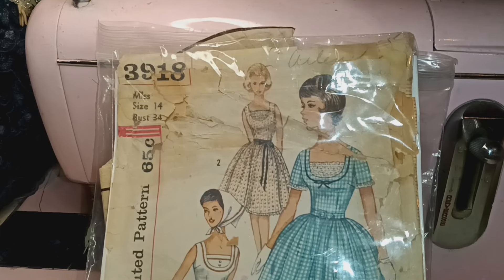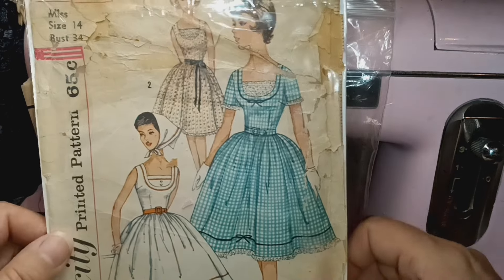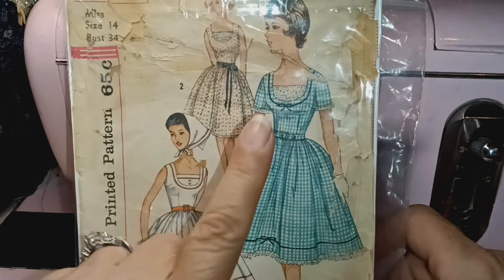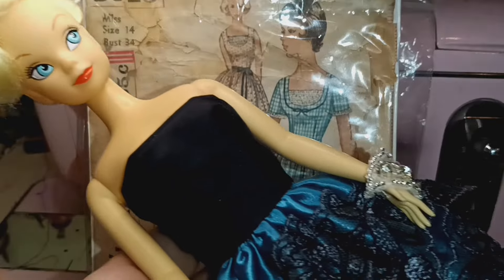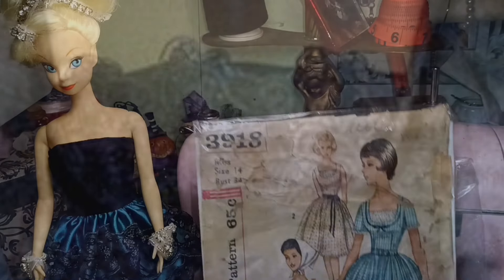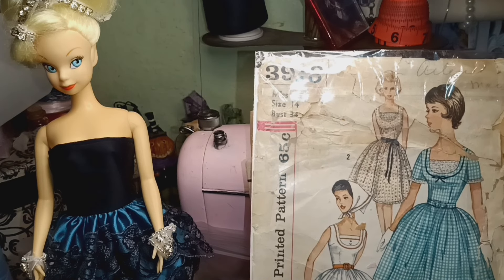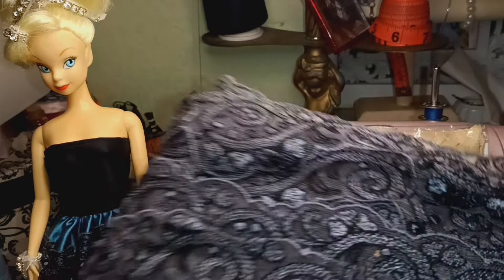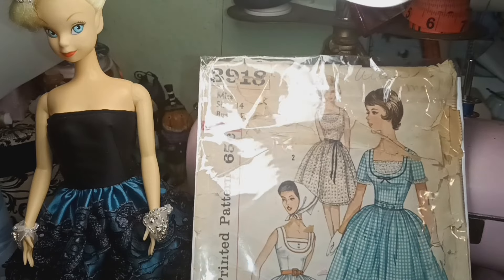Lolita to Disneybound dress Simplicity 3918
Embarking my sewing for Disneybound themed custom handmade clothing.  With vintage 1950s to early 60s Simplicity 3918 pattern (my favorite) I will sew the very popular Haunted Mansion dress.

Instagram haydeesews
Tumblr smallfavorsboutique

e-commerce shops
Mercari
ebay